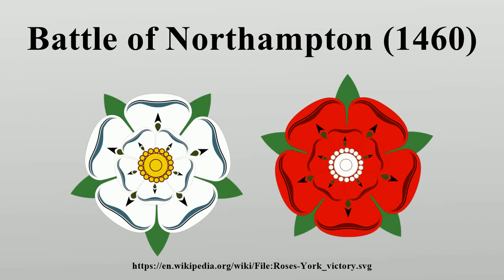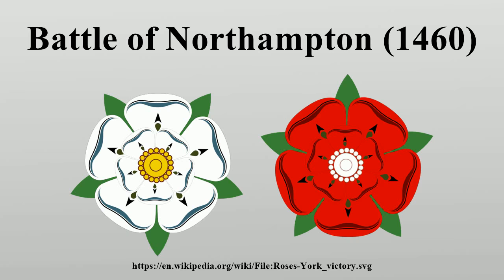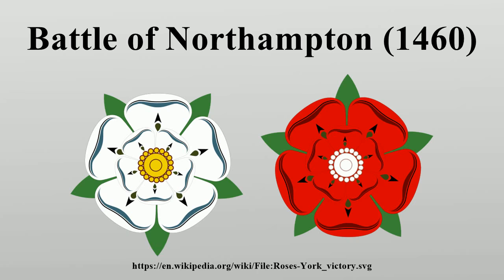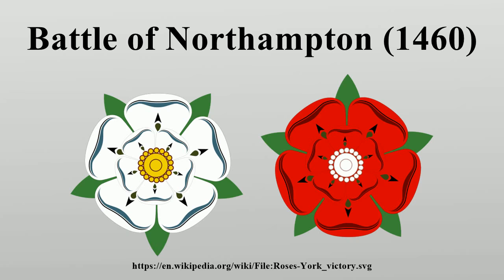Battle of Northampton (1460)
The Battle of Northampton was fought on 10 July 1460 near the River Nene, Northamptonshire.

Image-Copyright-Info
Author-Info:   Ipankonin

Image-Copyright-Info